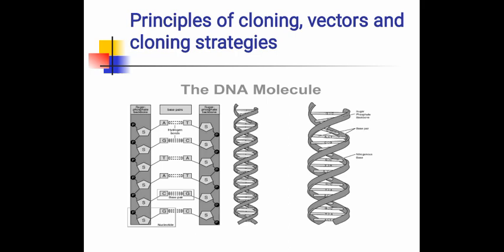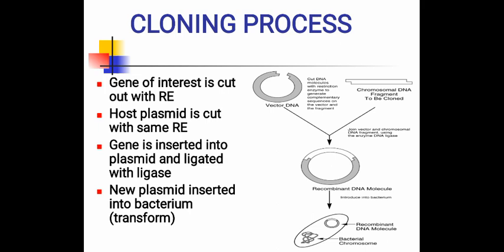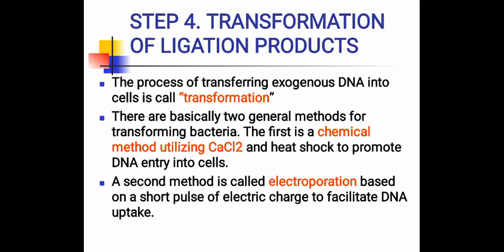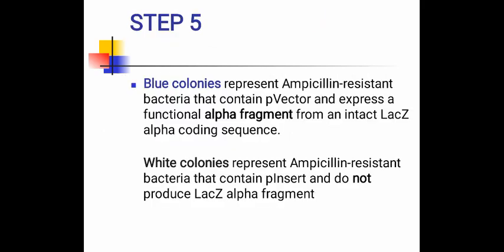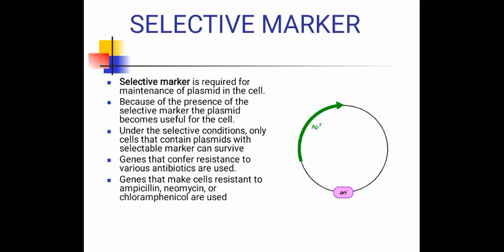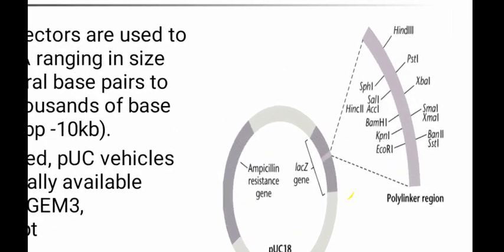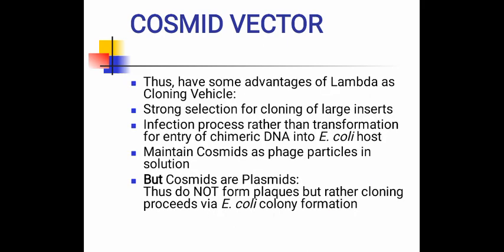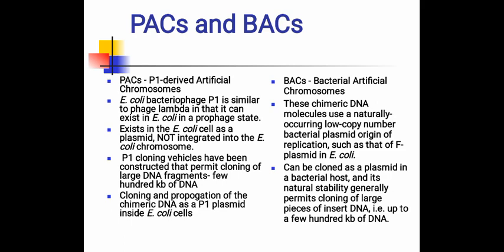Gene cloning class 1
For degree students